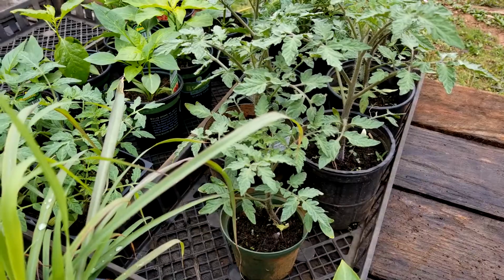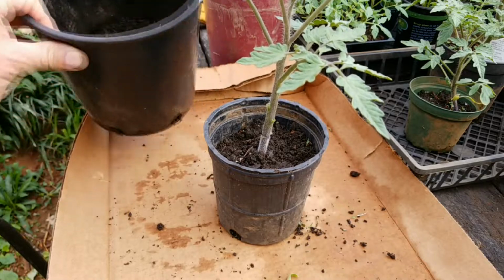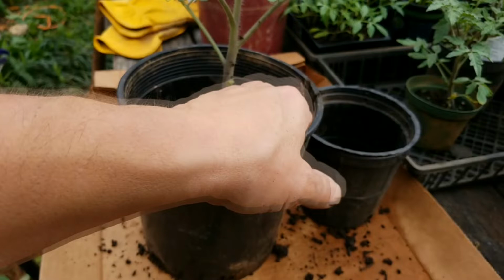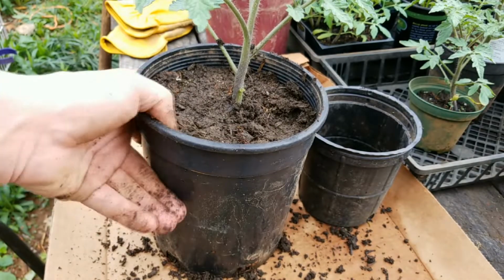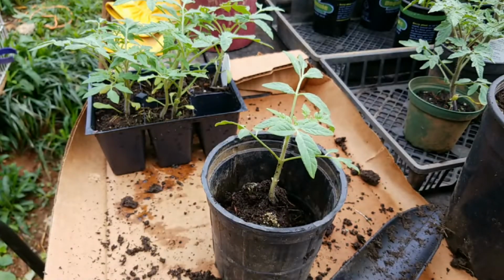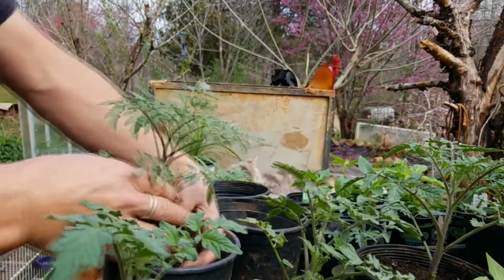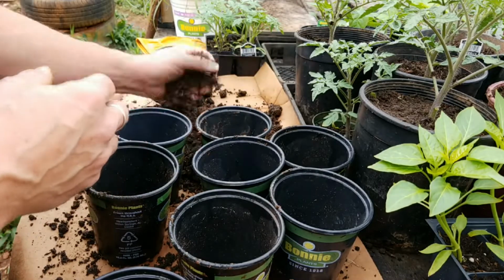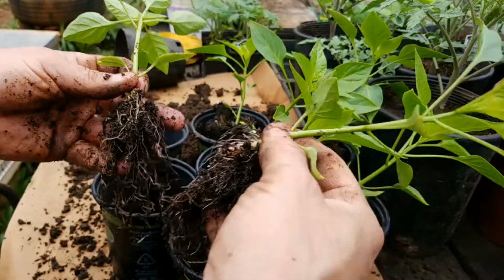Does Size Really Matter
Does size really matter when it comes to container size.

*** SUPPORT THE YUCCATAN PUPPIES
Come and help us support the awesome Gutierrez family! BUY THE PERFECT (HOLLIDAY) GIFTS!!